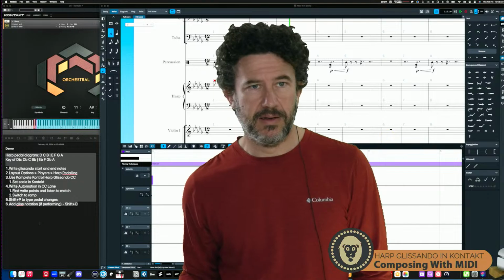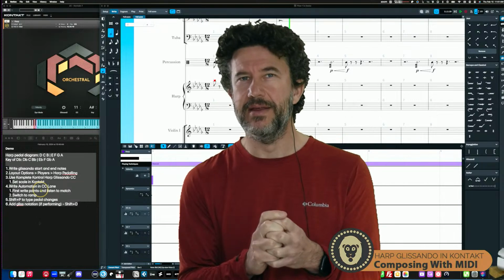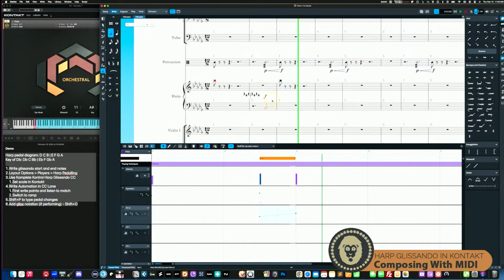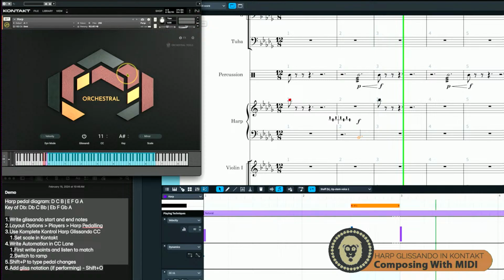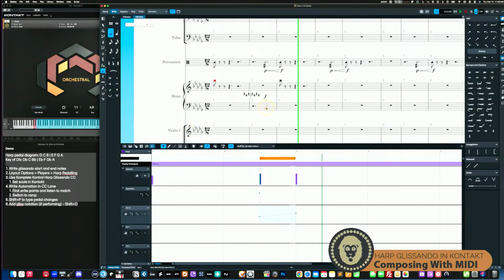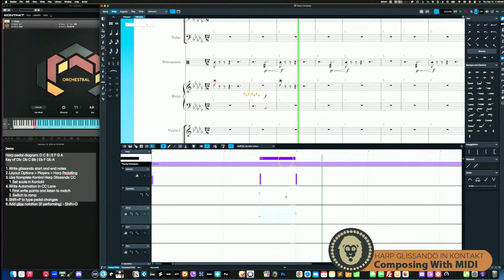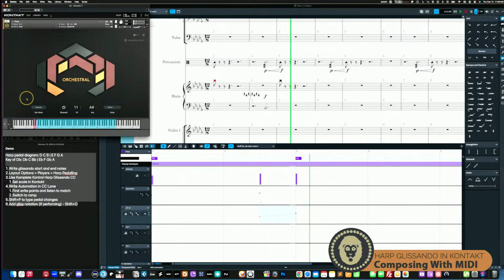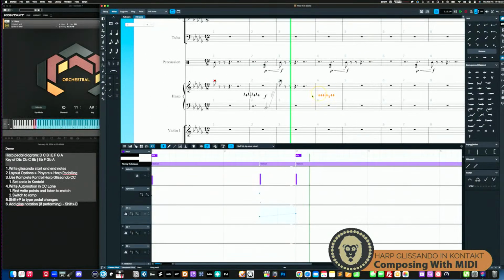Composing With MIDI - Harp Glissando in Dorico with Kontakt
A realistic harp glissando is a super-useful ornament in production music - especially for film and TV music.  Unfortunately, Dorico doesn't currently (as of version 5.1) playback a glissando unless you write out each note in time.  There are ways to do this using grace notes, but that is too much work for me :)

I discovered an unmeasured harp glissando in my Kontakt 7 factory library and I figured out how to use it in Dorico effectively.  I won't say that it is a dream come true - but its working well for me and I wanted to share it since I'm sure other composers might be interested in this option.